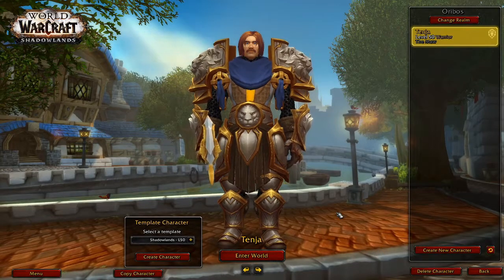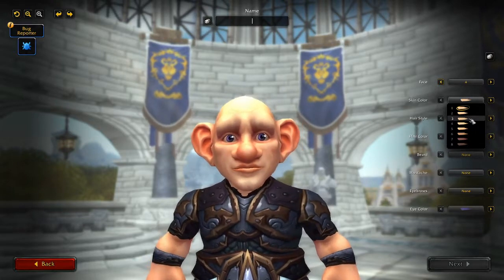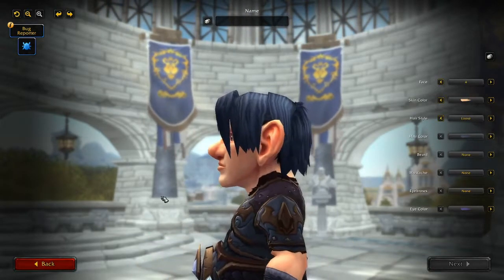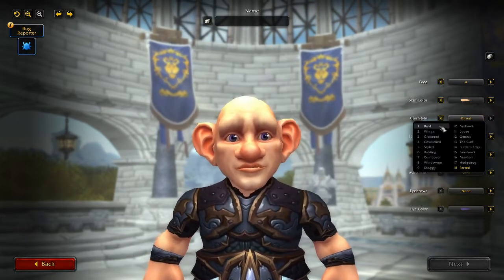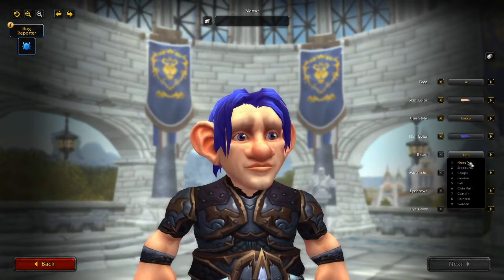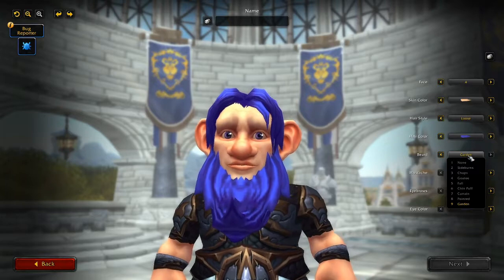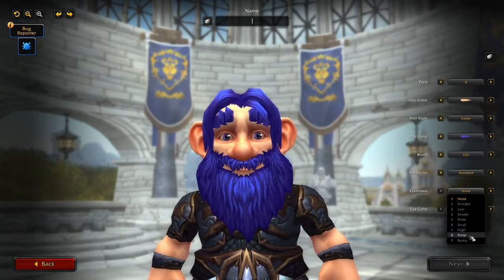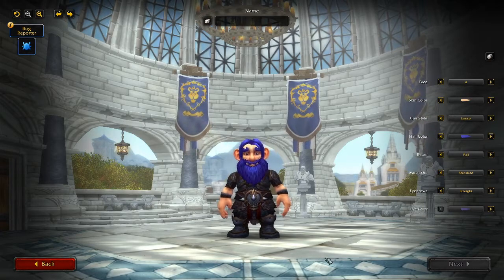World of Warcraft Shadowlands Character Creation Gnome Male